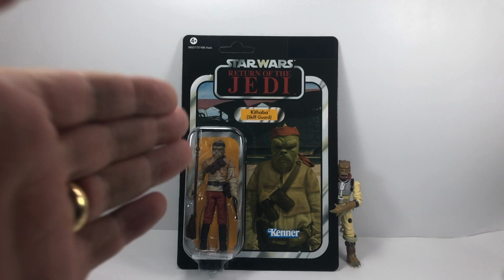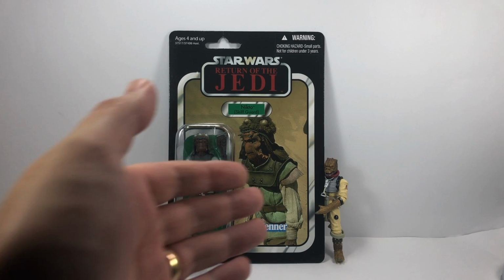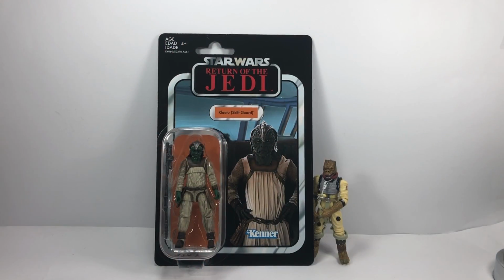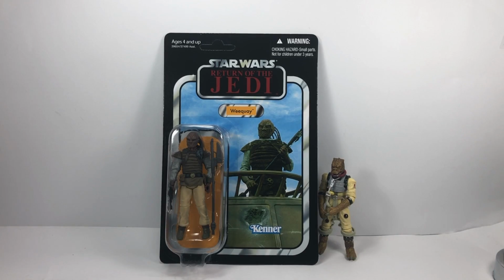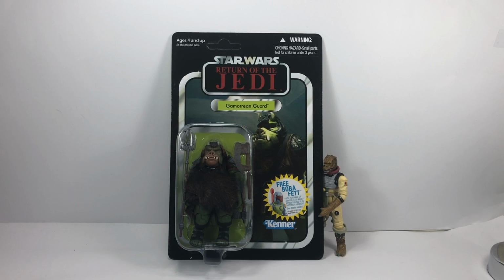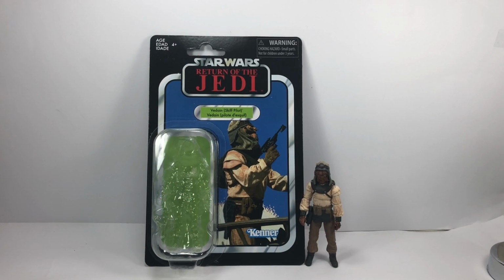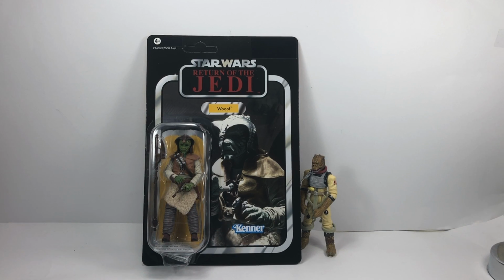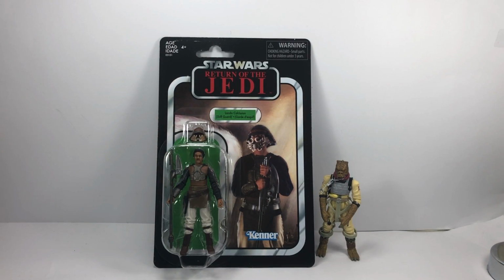Star Wars Vintage Collection WORST to FIRST Skiff Guards & Jabba's Palace Residents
Welcome to another Worst to First video. In this episode I try to rate all of the Skiff Guards and Jabba's Palace residents from the Hasbro Vintage Collection.

As you can imagine it was very difficult to put these figures and card backs in any type of order and in the main all of them are very good 3.75 inch Star Wars figures. But, I did it, you may not agree with my list and that is fine.